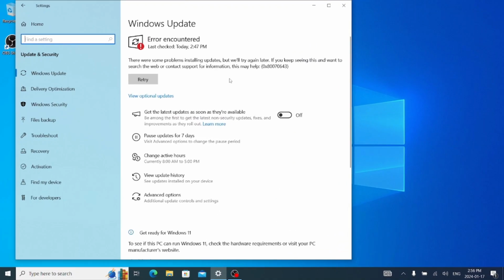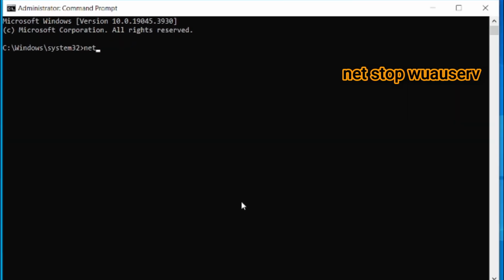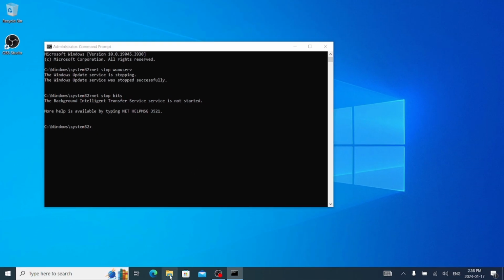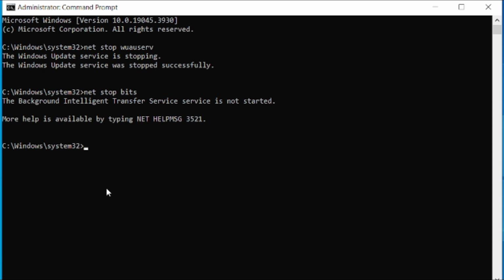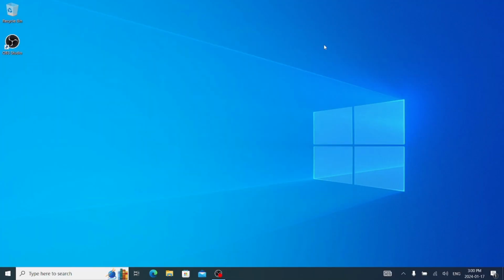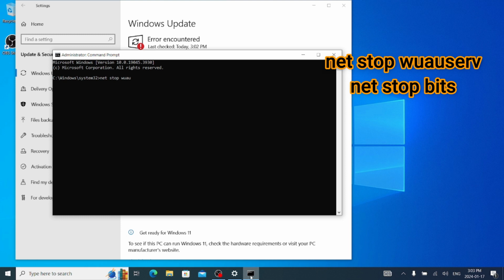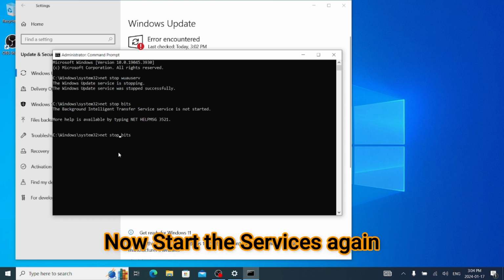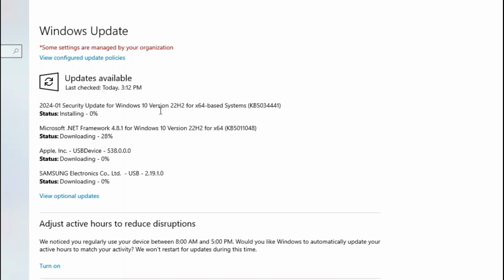How To Fix Windows Update Problems and errors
the Commands I used in the video are:
to stop the windows update services:

this will fix most of your windows update issues and errors either its a windows 11 or windows 10.